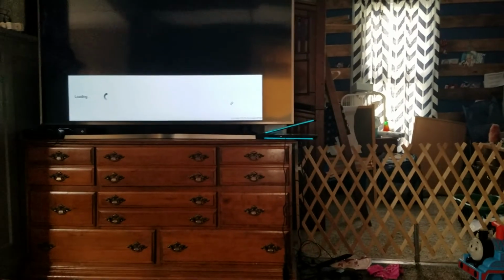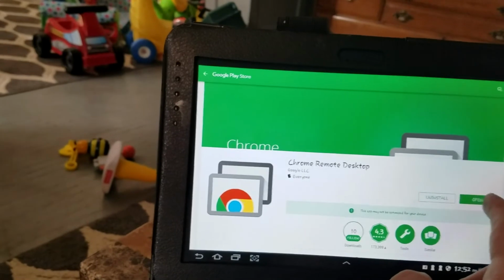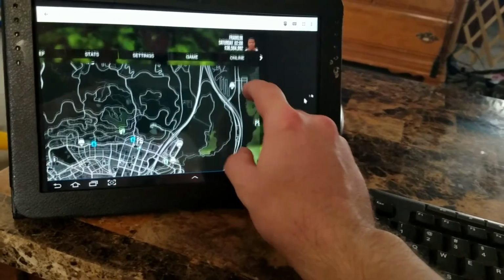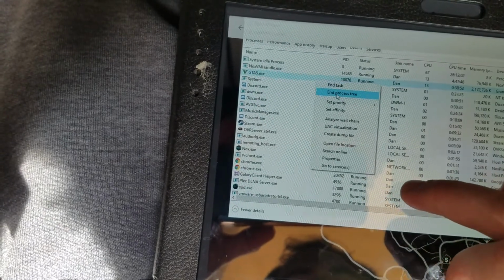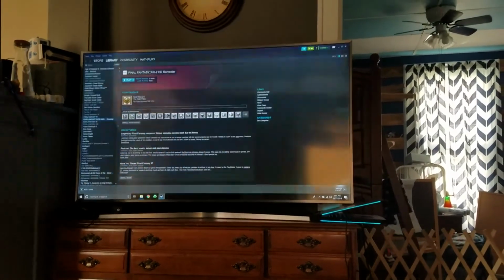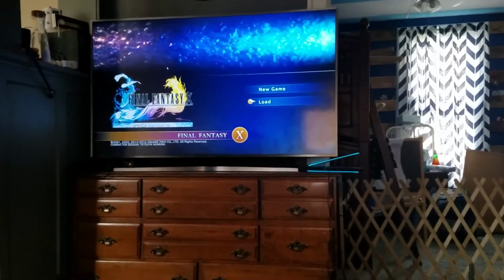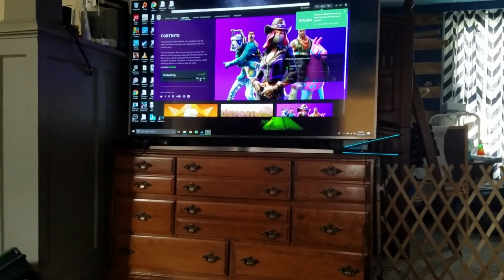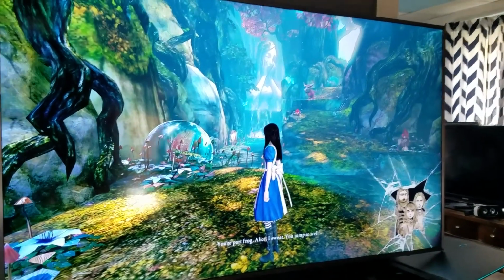How-to guide to get the maximum bang for your buck streaming online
Want to earn extra money for your streams teaming up with other streamers!
Check out this 10 step how-to on how to maximize your exposure and duplicate your stream earnings.

10 Steps:
1) Create a video- see Tech video on hooking my Alien gaming laptop up my 4k TV filmed with my phone as part of this video
2) Uploaded to facebook private group to have facebook do the compression for me, since it will be streamed to facebook - or use other software for merging, compression
3) Downloaded video from private facebook group
4) Demo onestream as a way for others to stream pre-recorded files (as a pre-recorded file)
5) Deliver the OneStream sponsored stream to facebook live as if the whole thing was live recruiting maximum attention
6) After "live" stream, Upload to Youtube as a How-to video
7) Reference Youtube video using the DU Recorder app to get extra revenue on clicks within Youtube in addition to Youtube commission
8) Reference Youtube video, OneStream, and DU Recorder (phone app) for advertising
9) Your reward for referring new customers to onestream. You get 15% recurring commission for each referred customer by repeating this same process for your videos/streams and show others how to do it and have them sign up under you
and kick your stream-earning potential and audience reach into over-drive.

Don't forget to drop a Like for the page for me tech/streaming and who knows what to come!

One correction to video, it's 1 GB limit uploading straight from your computer, if you use dropbox or google drive the size is unlimited.